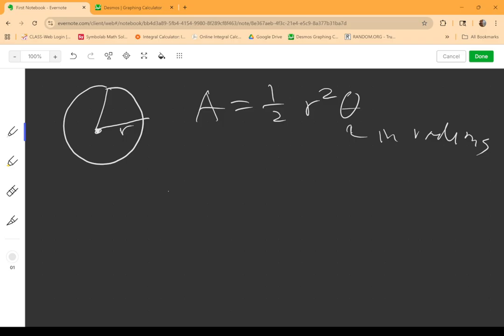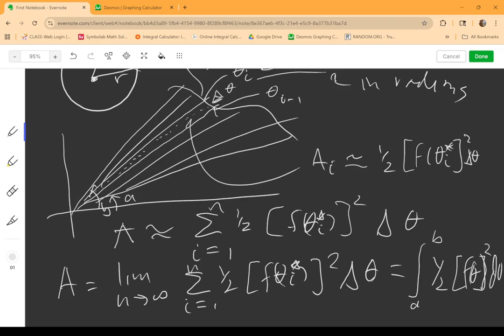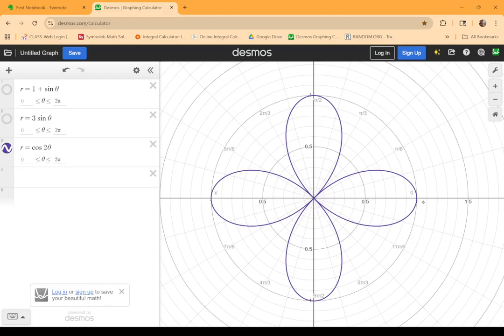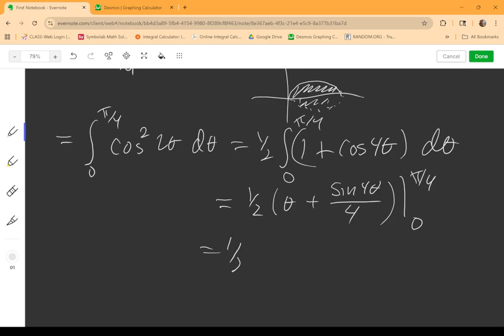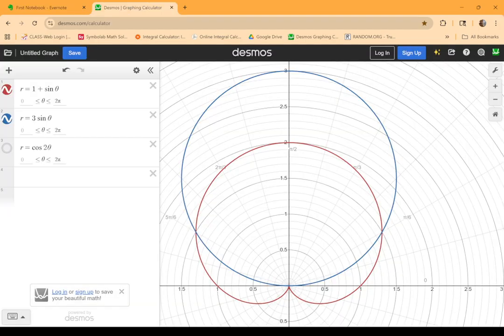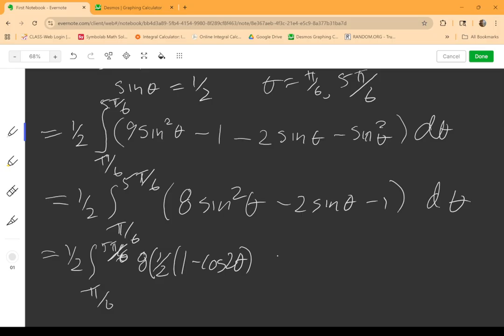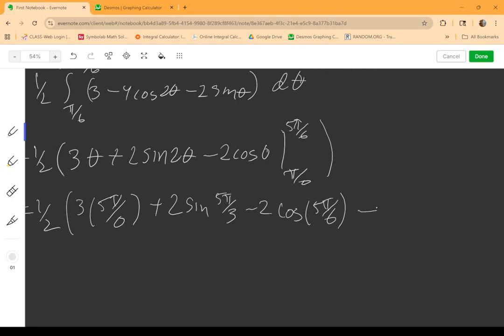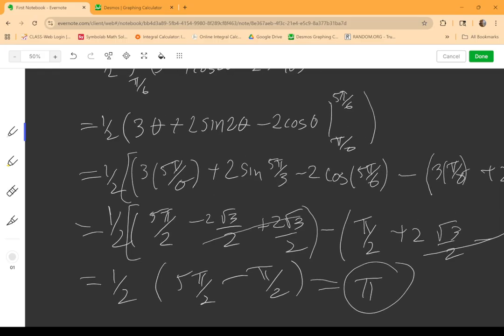MTH 2 Area Between Polar Regions